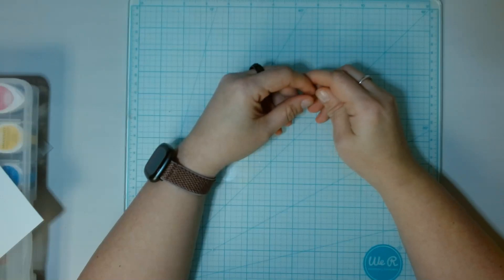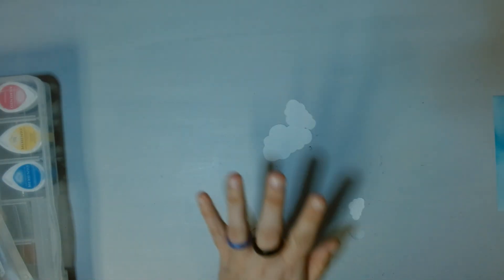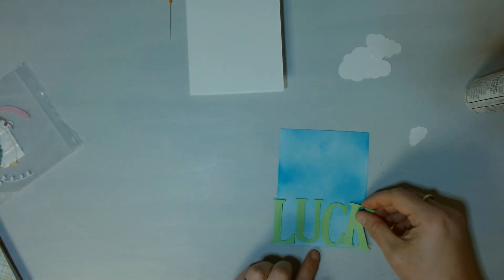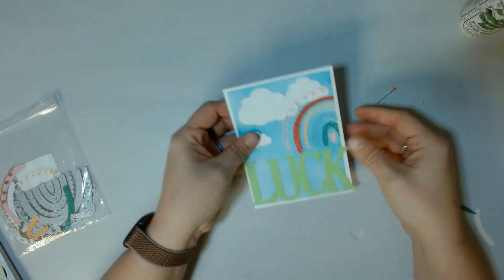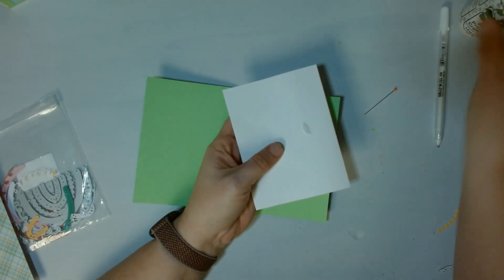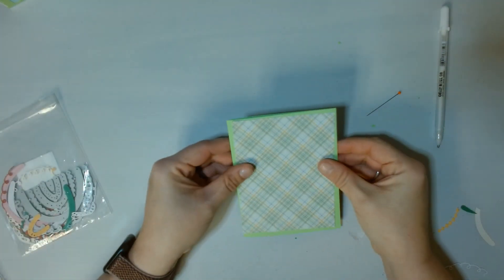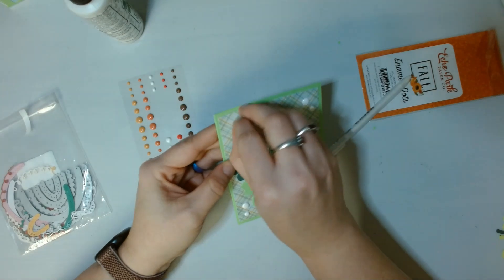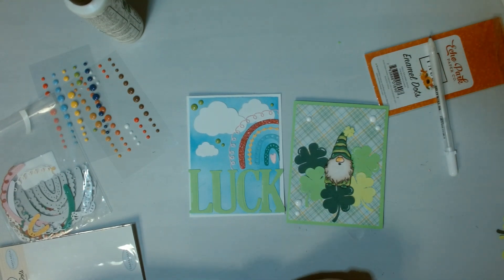Making 2 Different St. Patrick's Day Cards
Craft Supplies Commonly Used

Fiskars Trimmer
We R Makers Crop-a-Dile
We R Makers Crop-a-Dile Big Bite
We R Makers Trim and Score Board
We R Makers Mini Cinch
We R Makers Corner Chopper
Sears, Roebuck and Co Catalog
Prong Fastener
Double Sided Tape
Scotch Advanced Tape Gun
Pentel Pens
Paper Doilies
Tim Holtz Walnut Stain
Ink Blenders
Sizzix Big Shot
Sizzix Sidekick

Wish List

Amazon Crafty Wish List
Amazon Book Wish List